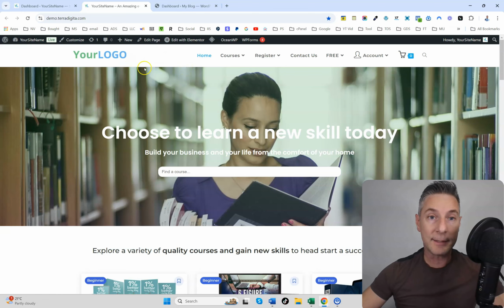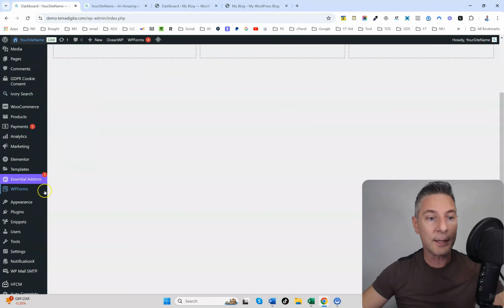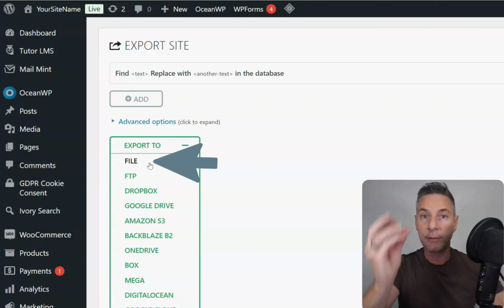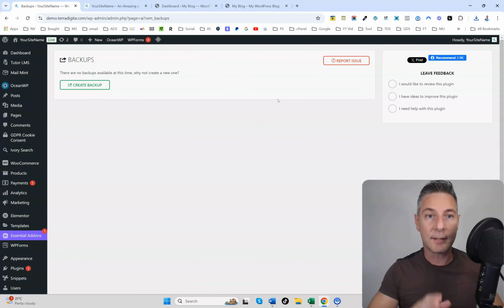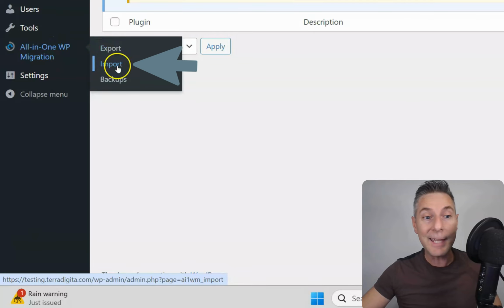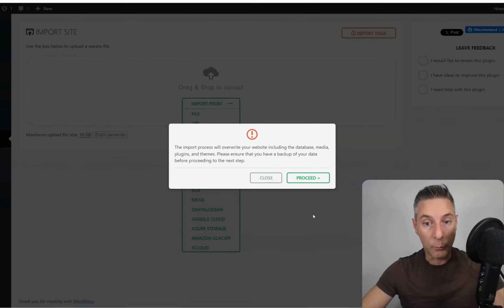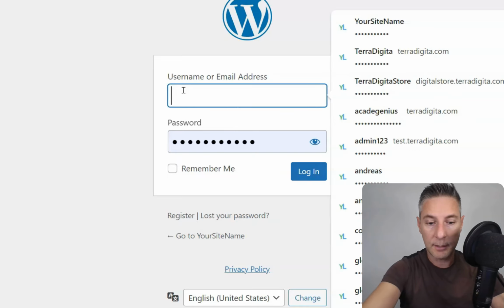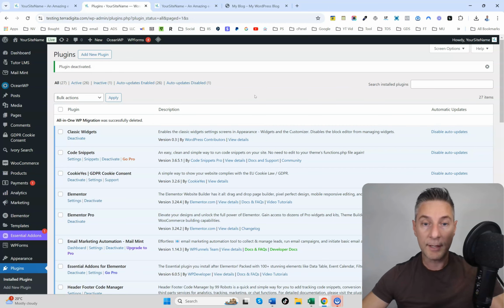How to Migrate Your WordPress Website to a New Domain (in a few clicks)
📣 In this step-by-step video, I show you how to migrate your WordPress website to a new domain name using the All-in-One WP Migration Plugin. This tutorial is for people who want to start using WordPress and Elementor and have little or no prior experience.

👉 Here you can download the All-in-One WP Migration plugin with 10GB upload limit.